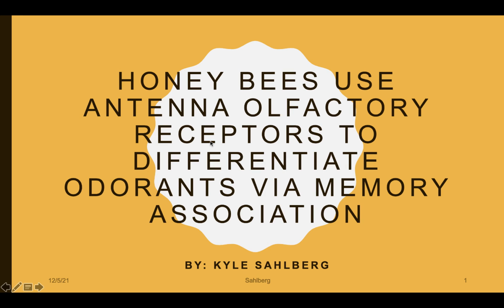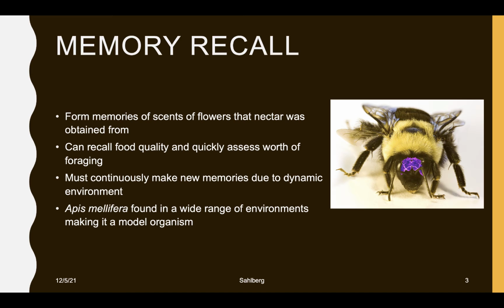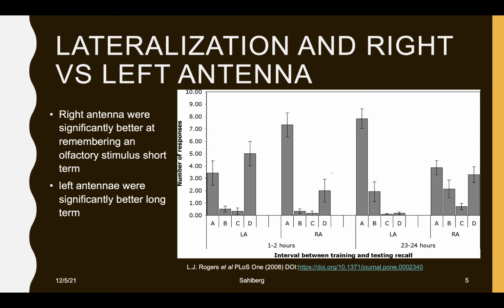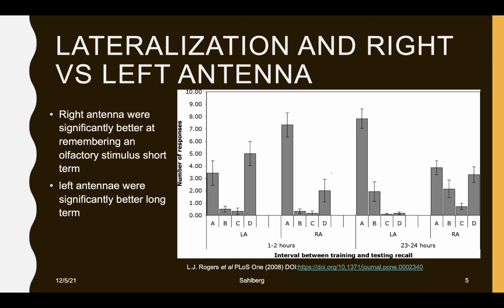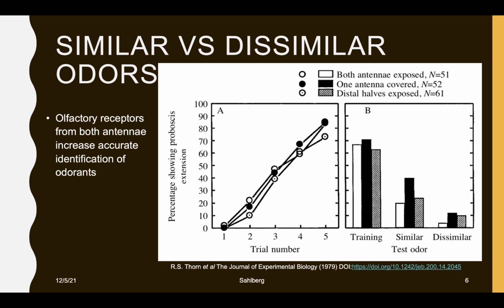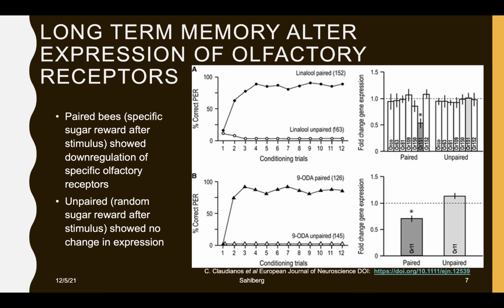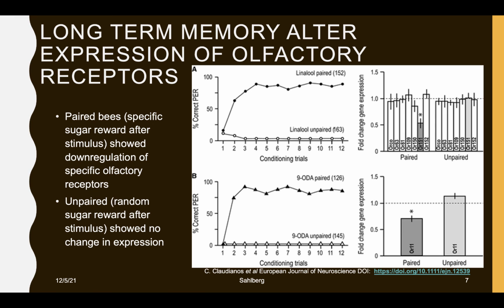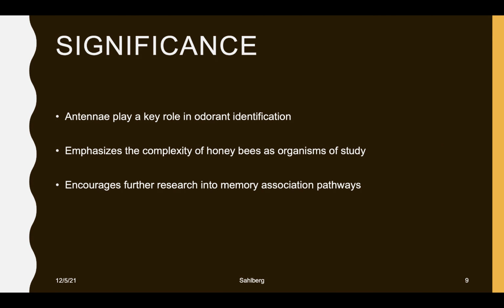Honey Bee Project 2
Table of Contents:

00:09 - Honey Bee Olfactory Receptors
00:47 - Memory Recall
01:30 - How Do Antennae Olfactory Receptors Affect A Honey Bee’s Ability to Recall A Memory
01:36 - Lateralization and Right vs Left Antenna
03:01 - Similar vs Dissimilar Odors
05:53 - Conclusion
06:25 - Significance